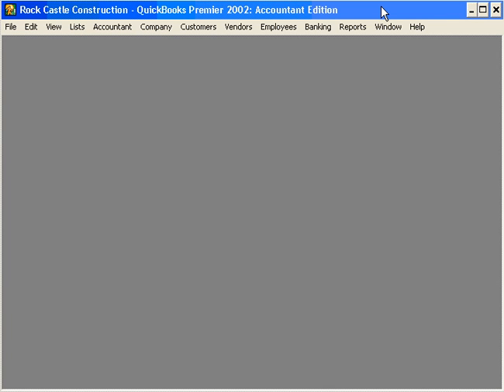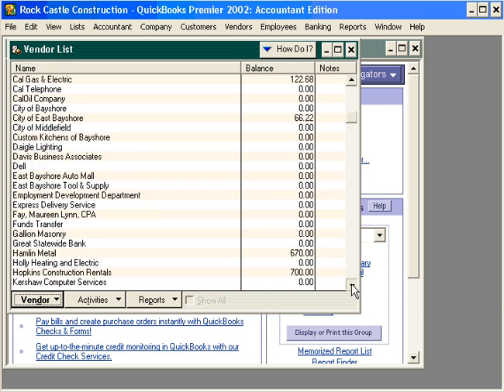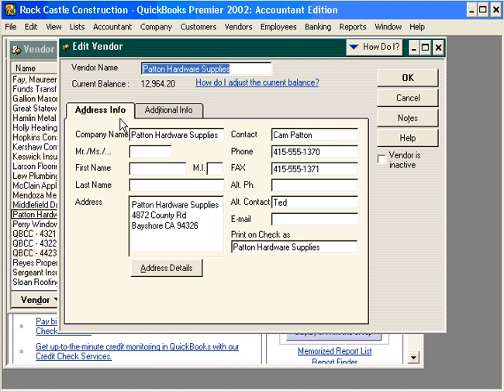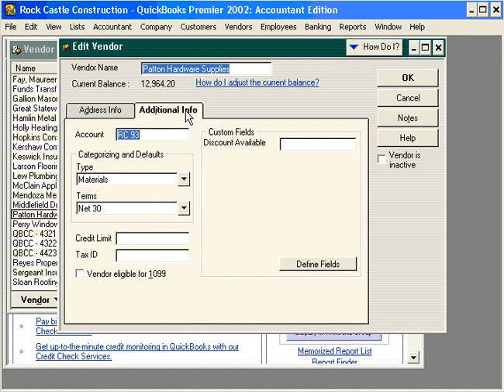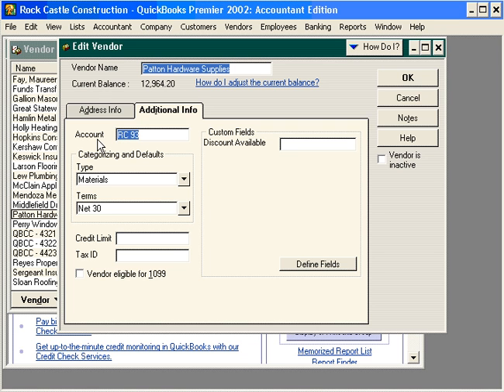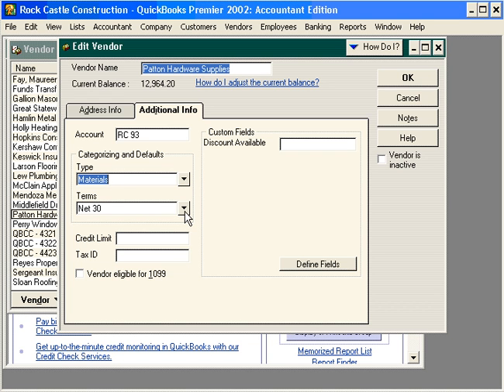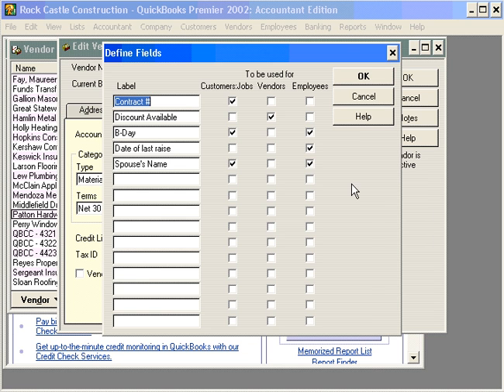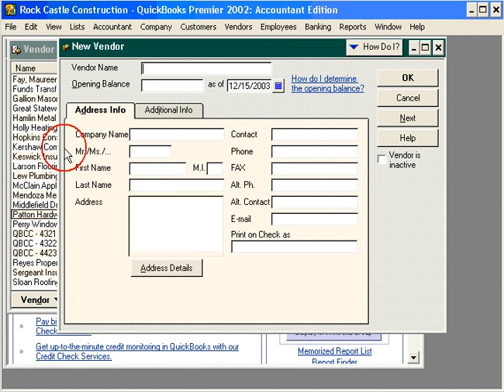4.0-1 Setting up Vendors